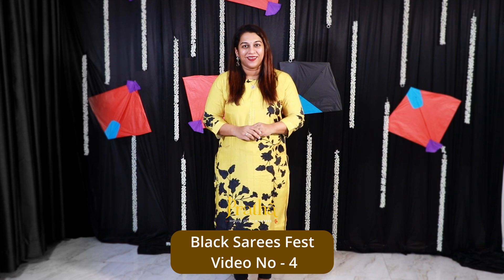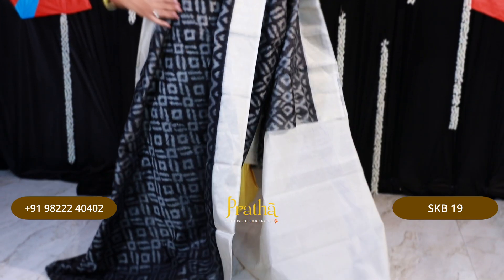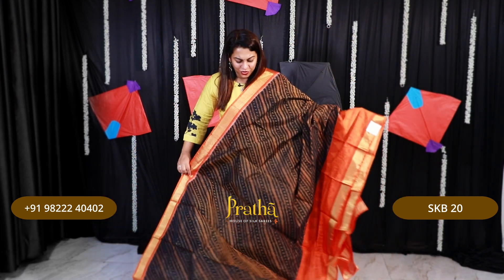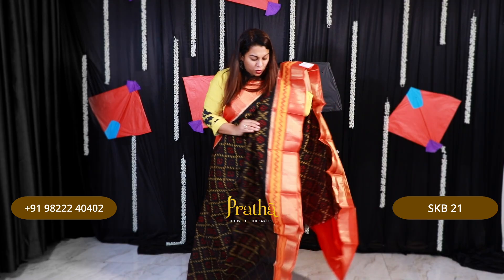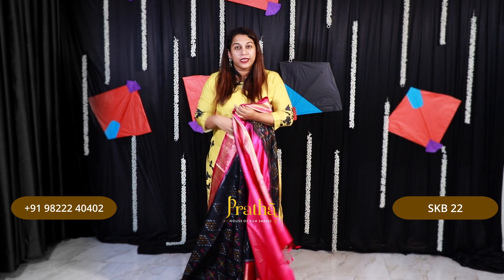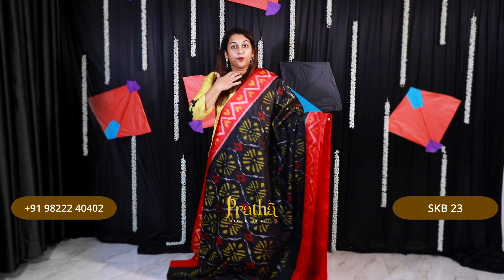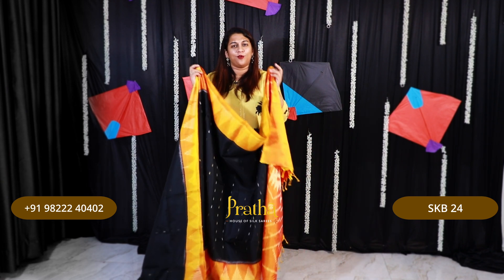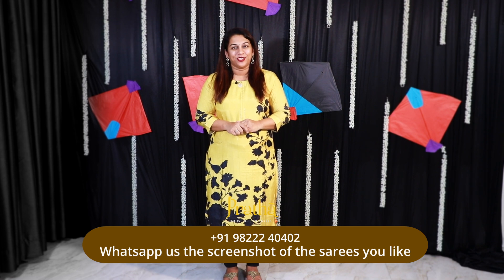Black sarees fest at Pratha! Video No: 4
Black sarees fest
Video 4
Exclusive collection of Black Sarees

Please send screenshot of the sarees you like on 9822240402

Stunning Black sarees.
Price range: Rs.5500 to Rs.18000 + shipping + GST

1, Pinnac Apartments HDFC Bank lane ,